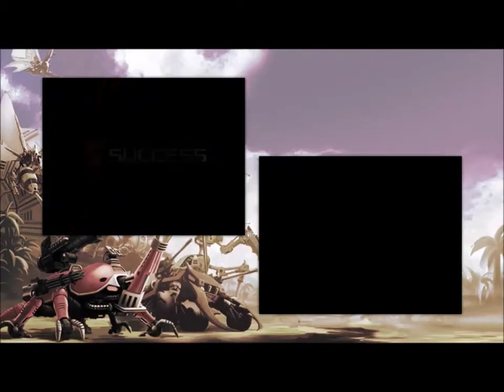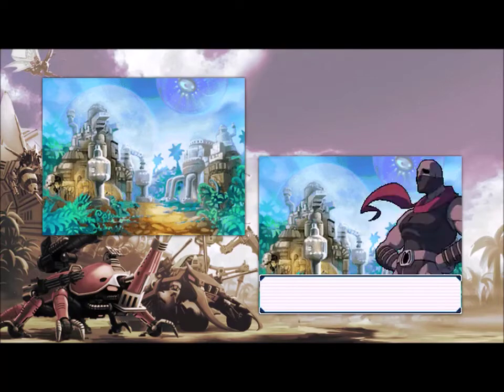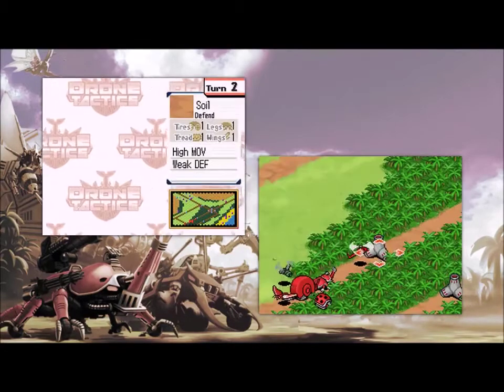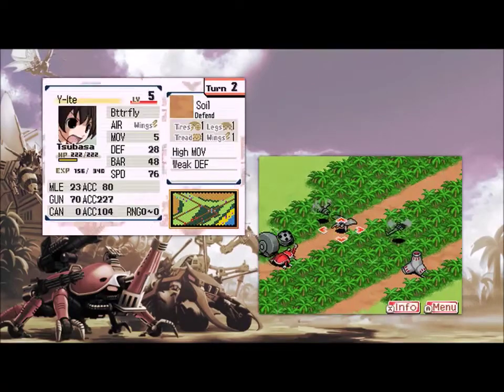Drone Tactics Easy Mode LTC Playthrough No 2P - Ch. 9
Chapter 9 of Drone Tactics beaten in 7 Turns.